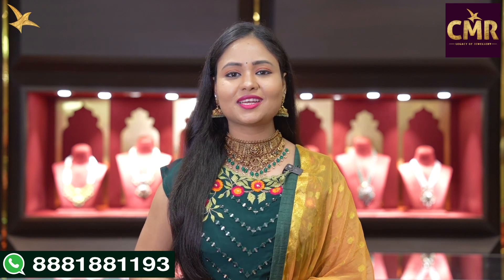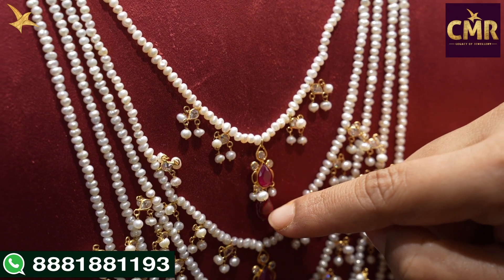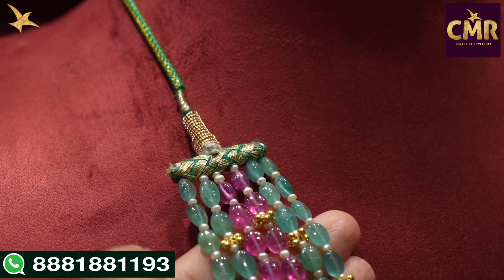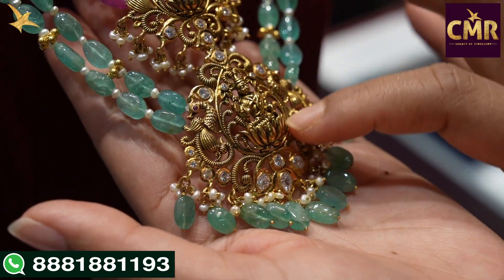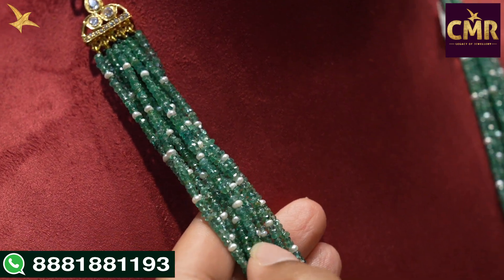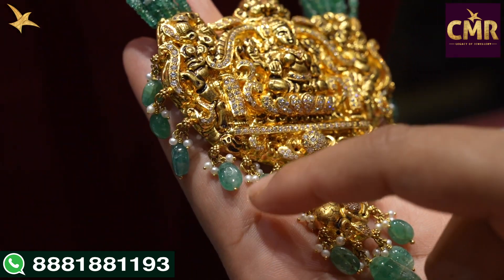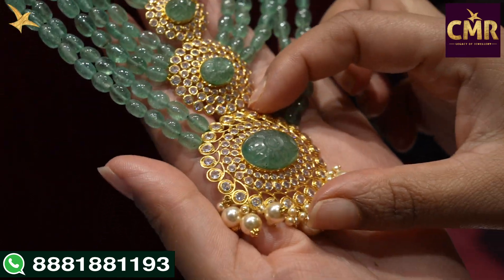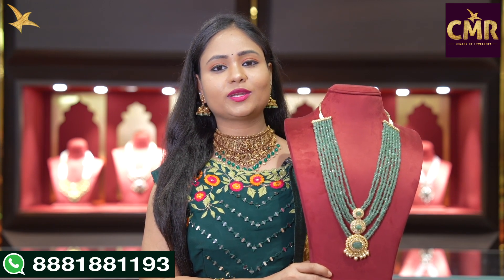అందమైన లైట్ వెయిట్ Fancy Beads హారాలు || CMR Jewellery || CMR Jewellery Telangana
CMR Jewellery Telangana is established In 1971.

Our Branches Are At Somajiguda, Patny Center,KPHB,Dilsukhnagar, Malkagiri Nizampet, Chintal, Mancherial, Siddiept, Mahbubnagar.

We Have WhatsApp Video Call Facility, For More Details.

CMR Social Media Handles -